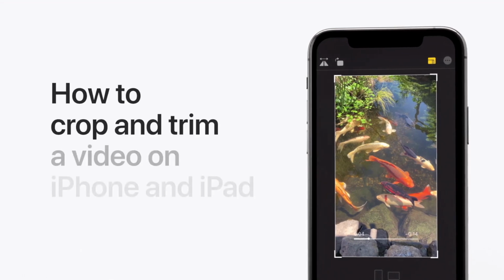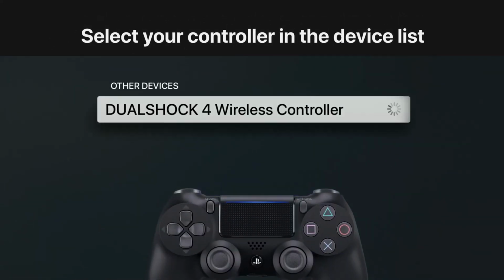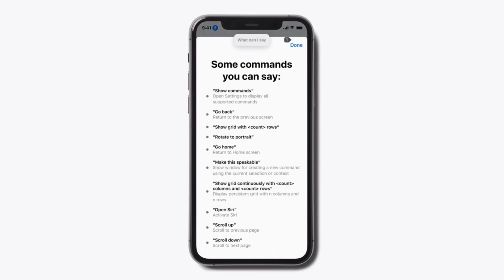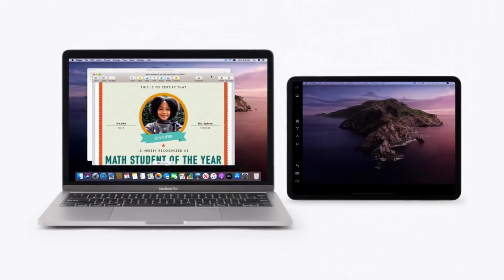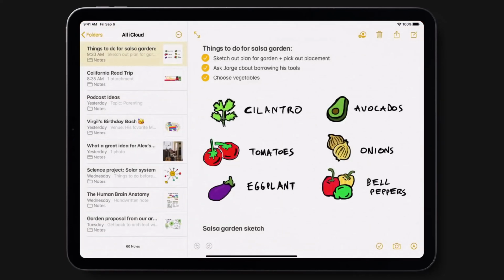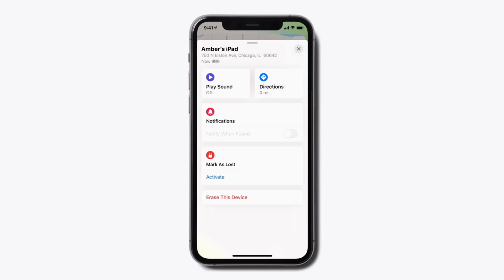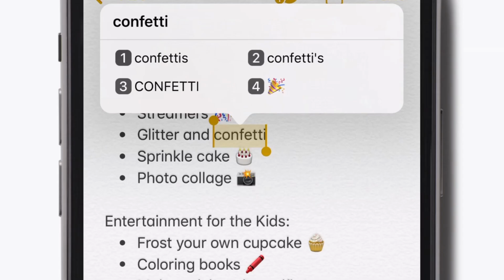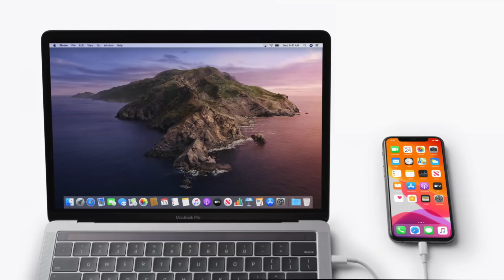How to with Apple?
How to with Apple - We have some tips from Apple, just check the description:
0:10- How to crop and trim a video on your iPhone or iPad
1:37- How to play Apple Arcade games with a controller
2:16- How to pair a DUALSHOCK 4 Wireless Controller with Apple TV, iPad, or iPhone
3:02- How to find your next favorite Apple Arcade game
3:45- How to share Apple Arcade with your family
4:31- How to sync music from your Mac to your iPhone or iPad in macOS Catalina
6:00- How to navigate with Voice Control on your iPhone
9:23- How to use your iPad as a second display for your Mac with Sidecar
11:41- How to use Slide Over on your iPad
13:15- How to multitask with Split View on your iPad
15:37- How to use Find My on iPhone, iPad, and iPod touch
18:49- How to use dictation and edit text with Voice Control on your iPhone
22:27- How to block a sender in Mail in iOS 13 on your iPhone, iPad, or iPod touch
23:19- How to backup your iPhone or iPad in macOS Catalina